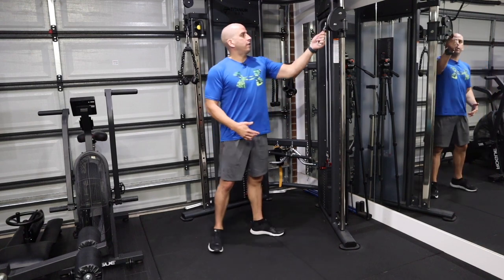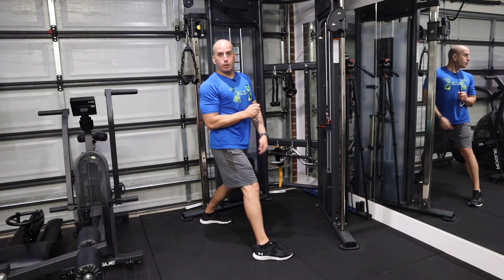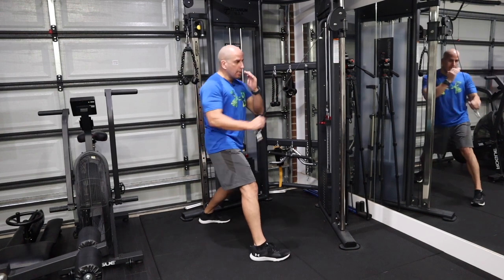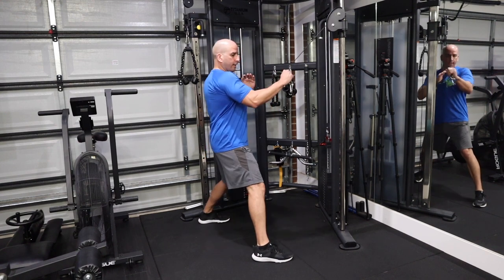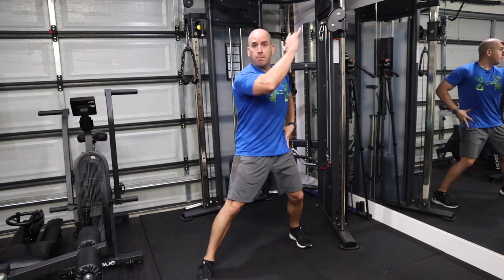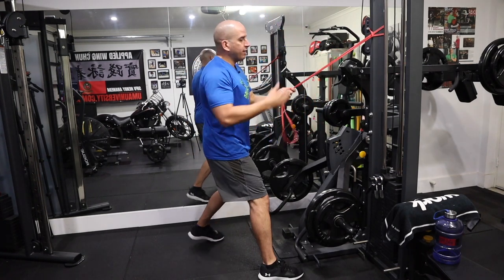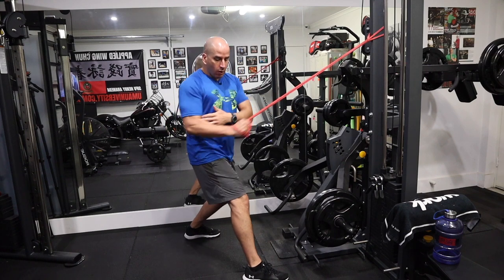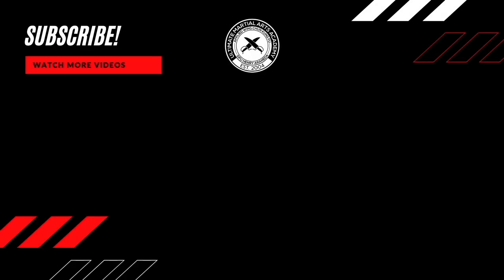Strengthen your Wing Chun Lap Sau